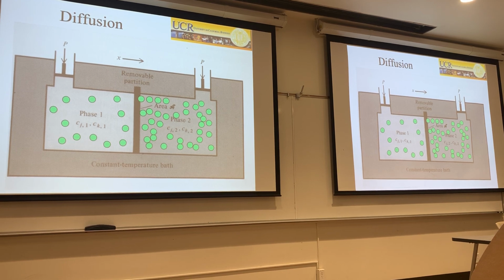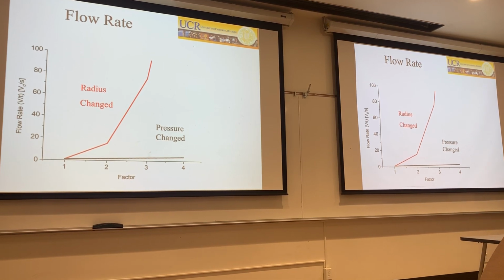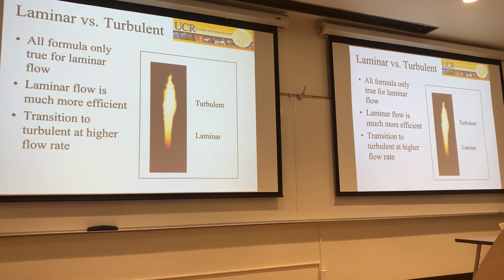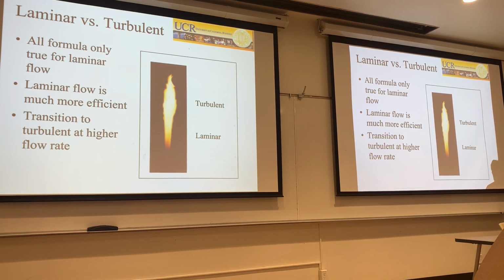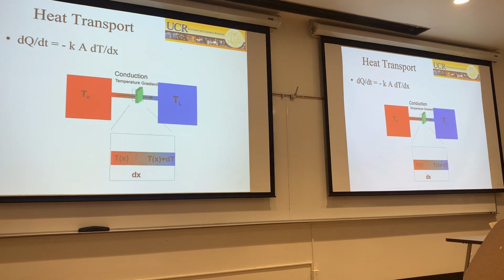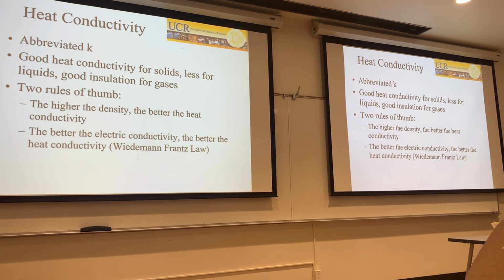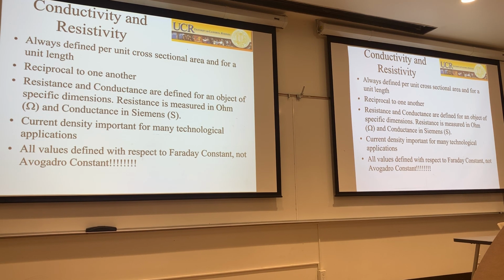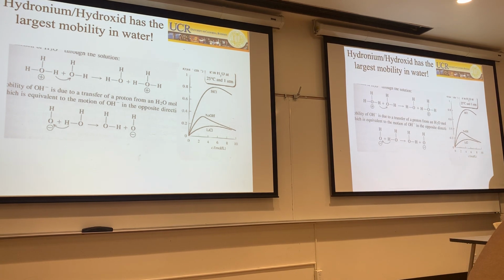Lecture 25 - Chem110b - March 6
UCR Winter 2020 lecture series presented by professor Ludwig Bartels